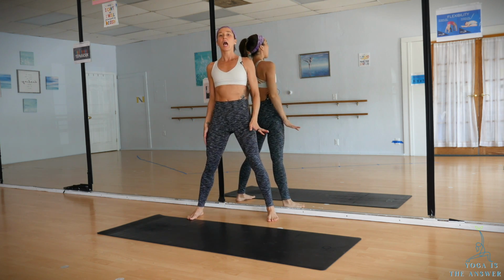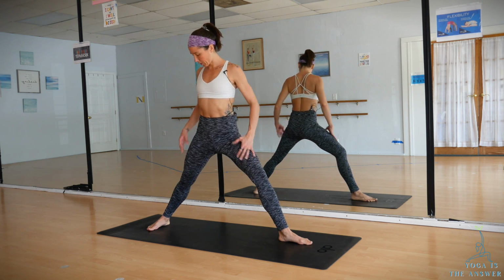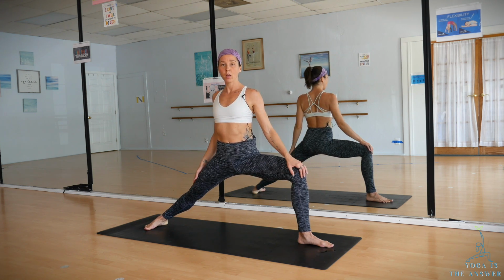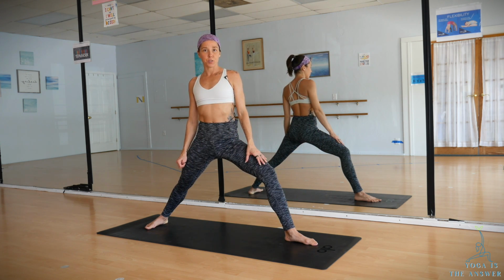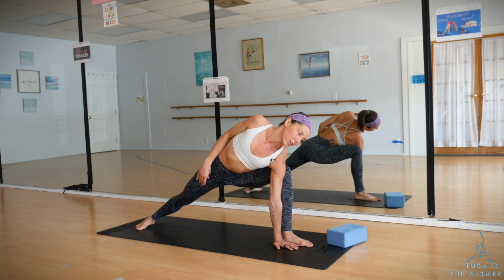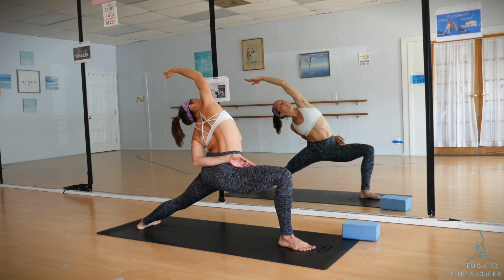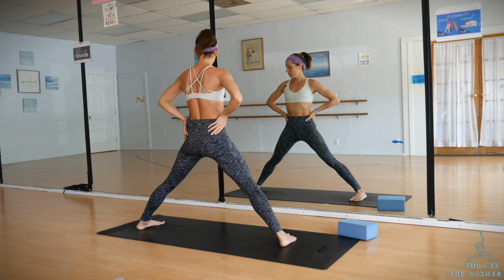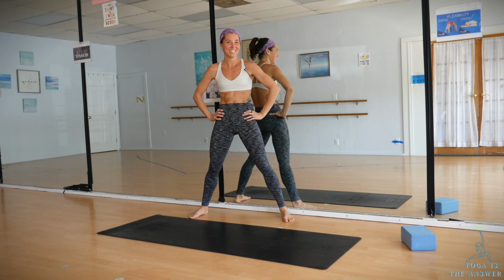Warrior II, Reverse Warrior, and Extended Side Angle Pose - Detailed Alignment Instructions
Namaste, Beautiful! Welcome to Warrior II and related poses class.

Benefits of the asanas:
- Open hips and shoulders
- Root lock can help with grounding and feeling more powerful
- Strengthens legs abs and arms

Contraindications of the asanas:
- Avoid if experiencing knee pain
- Be careful if experiencing muscle pains or strains
- Always listen to your body and practice accordingly!

00:00 - Introduction
01:30 - Teaching Warrior II
05:22 - Teaching Reverse Warrior and Extended Side Angle
10:55 - Quick Vinyasa to practice all together